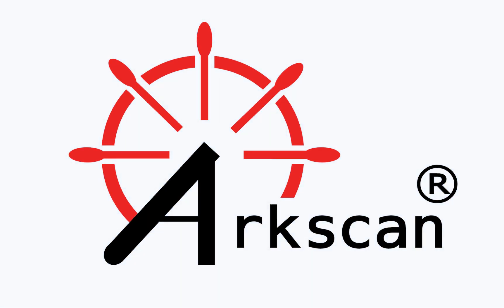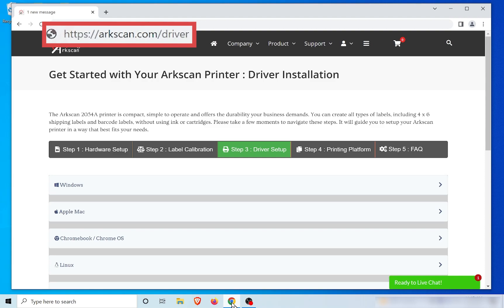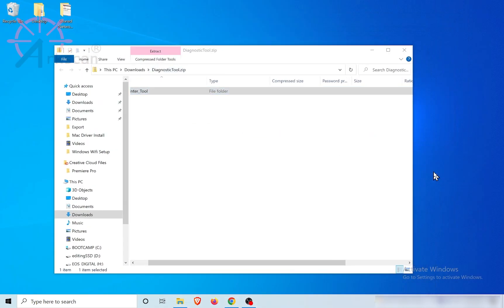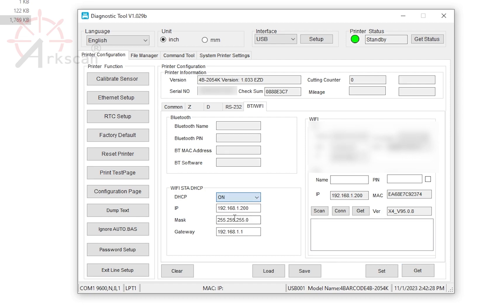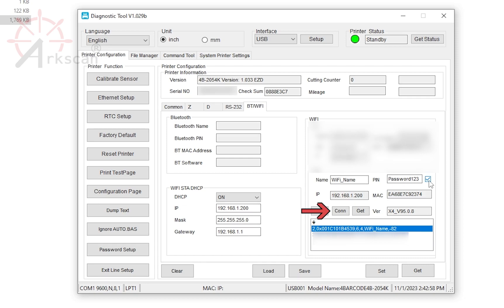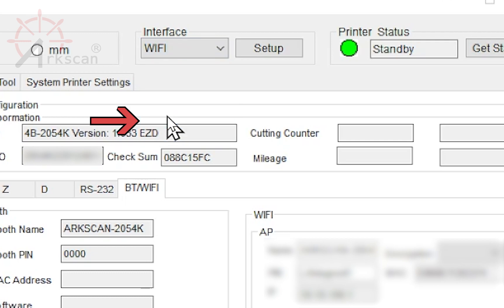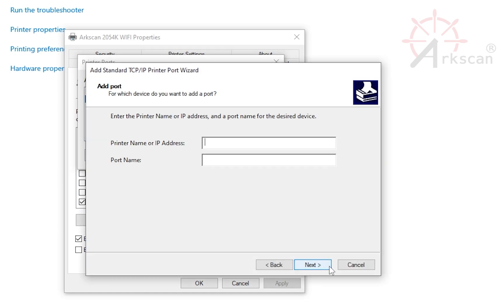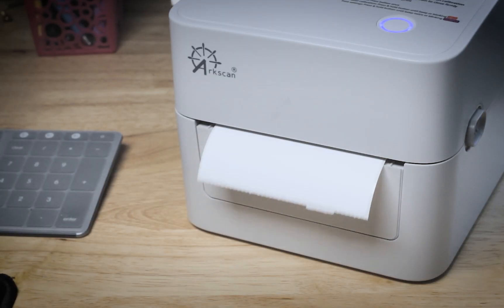Reconnect your Arkscan WiFi Printer to Your Network - Windows Users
If your network settings change due to new hardware, moving locations, or an event that causes the printer to need reconnecting to your network. This video will guide Windows users on how to perform these steps with their Arkscan printer to get it printing again!